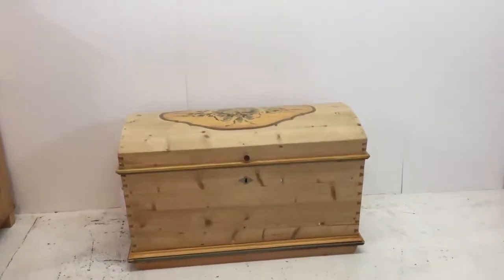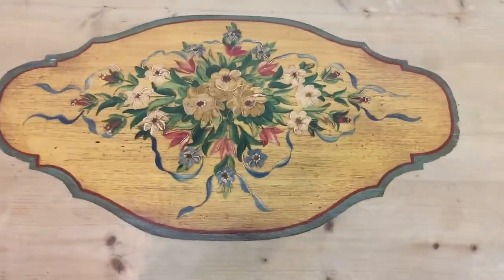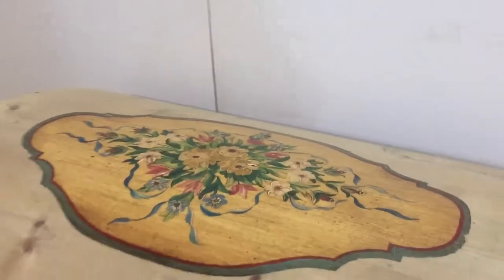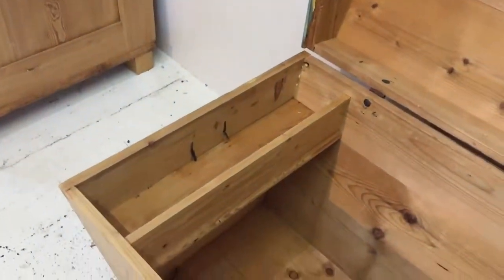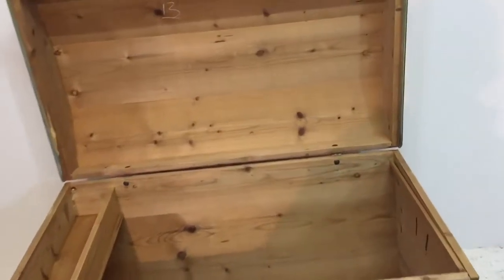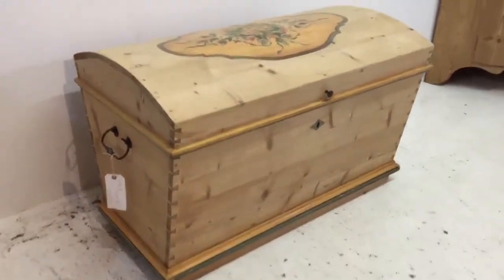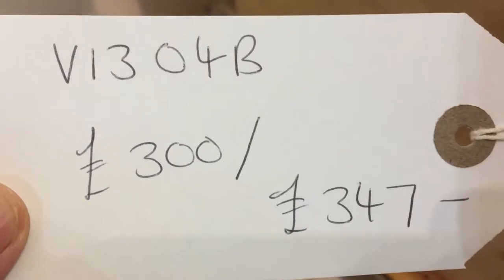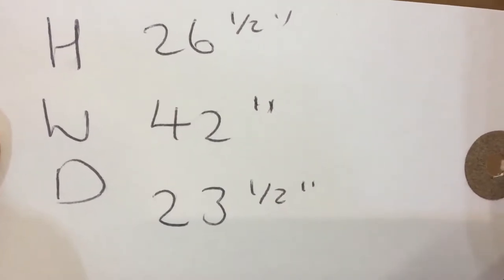Antique Pine Dome Top Chest with Original Paintwork - Pinefinders Old Pine Furniture Warehouse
Antique pine dome top chest dating from the turn of the century. Recently the chest has been stripped of its original paint, exposing a lovely clean and tidy bare wood. However, the beautiful floral motif on the lid as been left. This original paintwork is in excellent condition for its age.

There are the original carrying handles to the sides and a candle box inside the chest. Originally the chest would have stored linen and blankets, nowadays they make excellent shoe stores or toy boxes. This one, however, is such a nice example and would look lovely at the end of one's bed storing away blankets etc. as originally intended.

Code number V1304B
Price as it is seen here £300